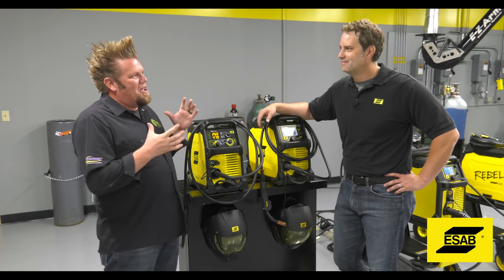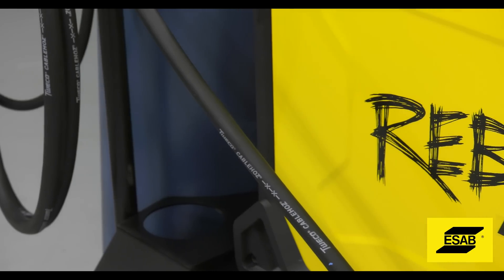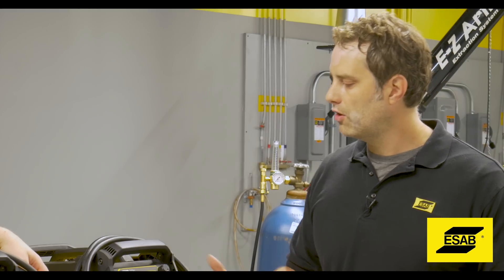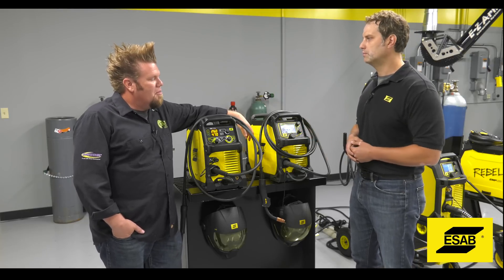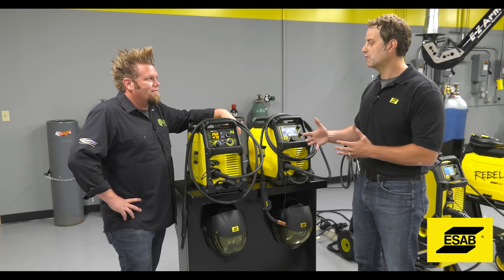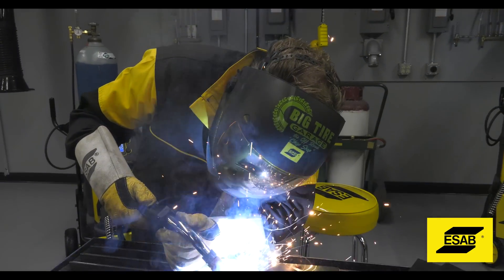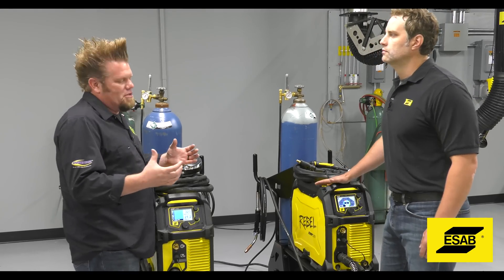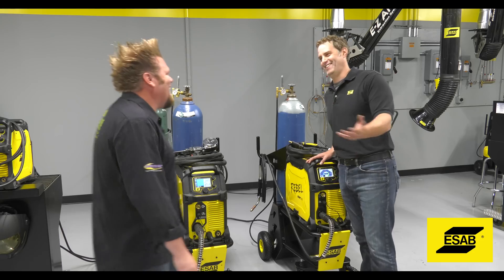Rebel Family of Welding Machines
Which Rebel is right for you? From the original EMP 215ic to the MIG-only EM 235ic and the industrial EMP 285ic, every Rebel is built to handle the toughest welding tasks. Here's a closer look at the entire Rebel Product Line with Ian Johnson.